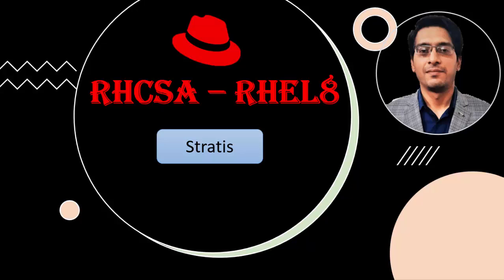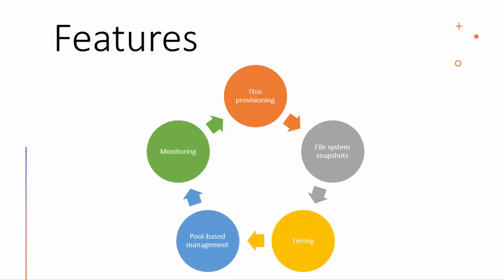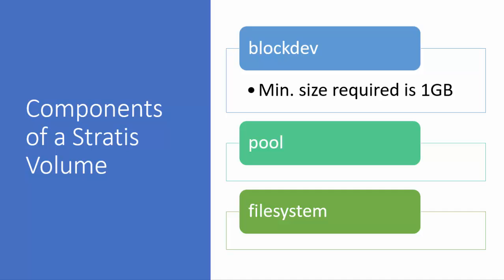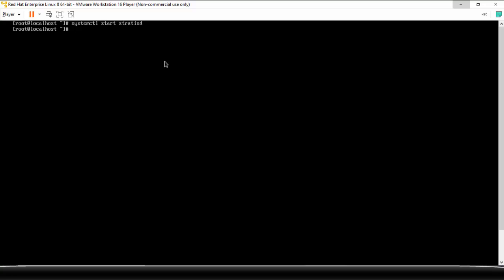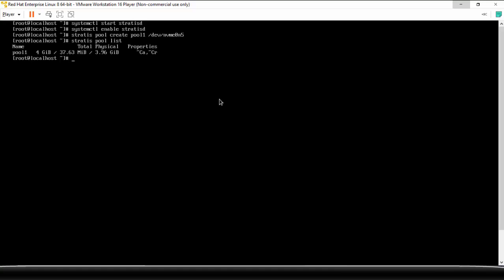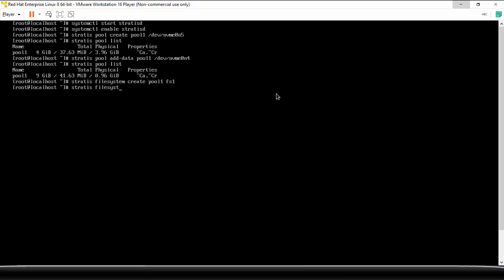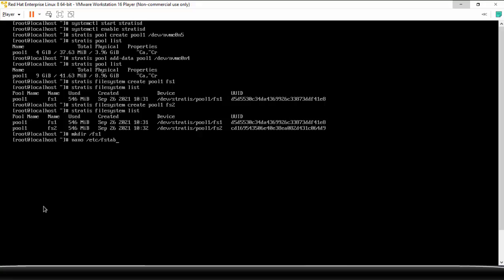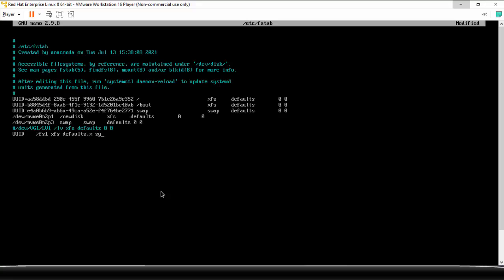RHCSA Exam Questions || RHCSA Exam Question on Stratis || RHEL 9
This rhel 9 rhcsa exam question on stratis filesystem is a great way to brush up on your knowledge of this popular filesystem. Learn how to configure and administer Stratis in this rhel 9 rhcsa exam question.

If you're studying for the rhcsa exam, then this rhcsa practice question on Stratis is a great way to prepare. This question covers all the essential details of this popular filesystem, and will help you prepare for the rhel 9 rhcsa exam. So don't wait any longer, study this rhcsa exam question today and improve your chances of passing!
Stratis is a local storage management solution for linux. Stratis is focused on simplicity. Stratis also offers advanced features like:
thin provisioning
snapshots
tiering

There are three main components of stratis:
1. blockdev
2. pool
3. filesystem

In RHCSA exam you can expect question on Stratis to create a file system from Stratis pool